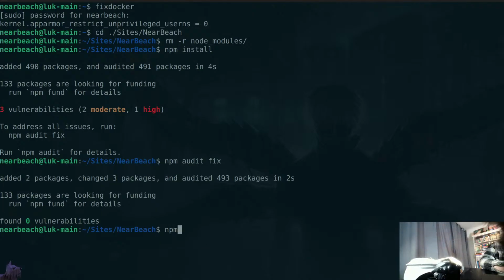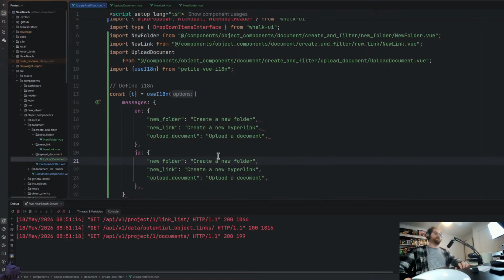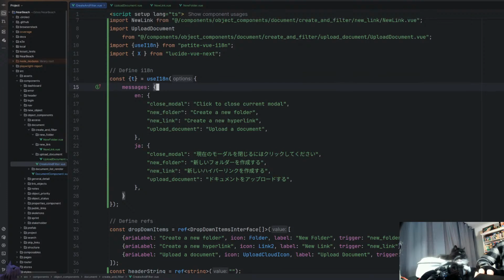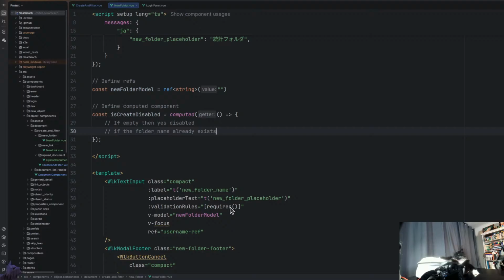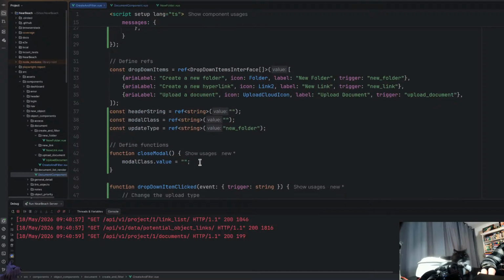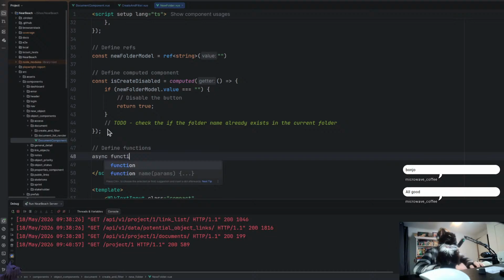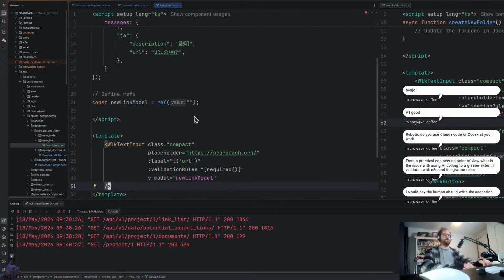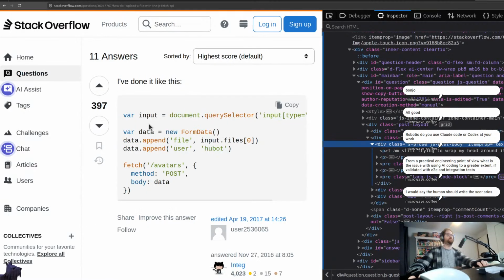Episode 538 - Web Development - Building an open source project management system